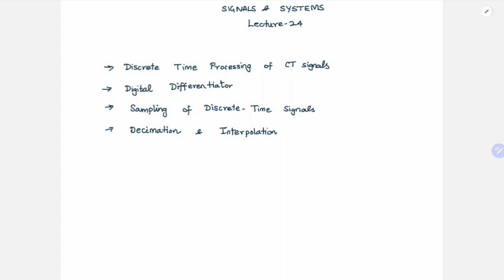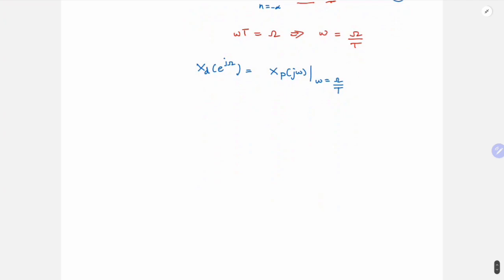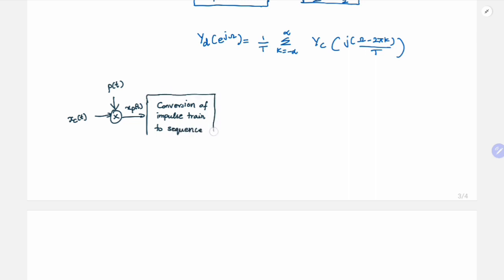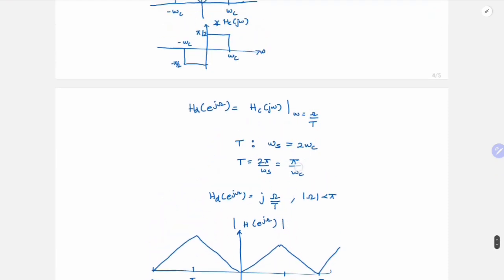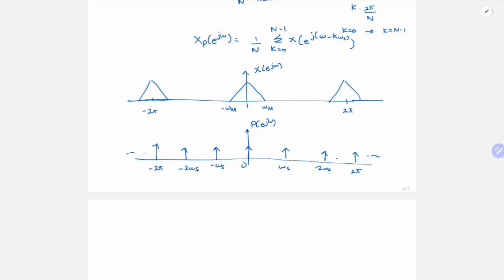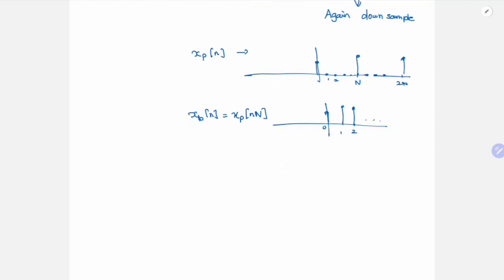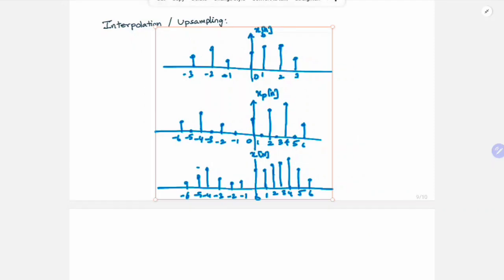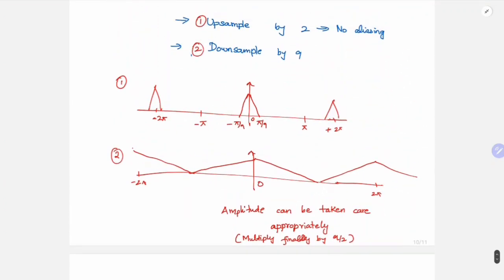Lecture 24 | DT processing of CT signals | Signals and Systems | Ram Balaji S | AIR 1 GATE EC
Chapters:
00:00 - Introduction
01:00 - DT prpcessing of CT signals
03:00 - C/D conversion
11:20 - Discrete Time processing
12:25 - D/C conversion
19:45 - Digital Differentiator
34:00 - Decimation
43:19 - Interpolation
47:15 - Example
52:37 - Concluding Remarks